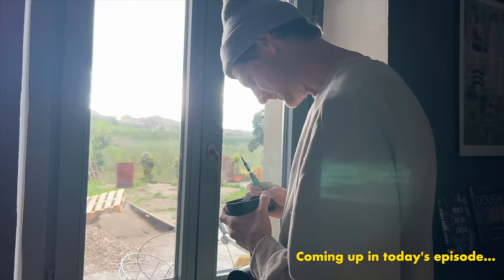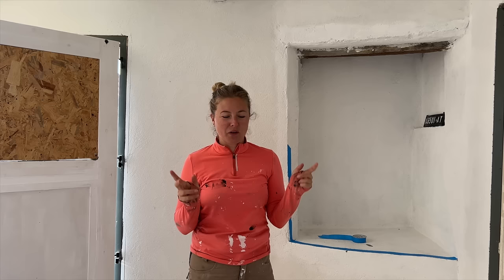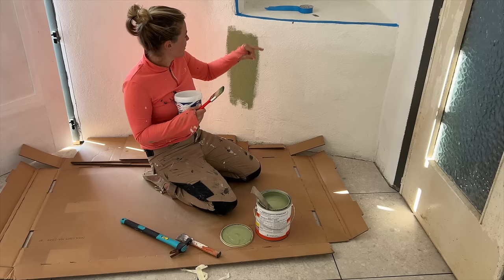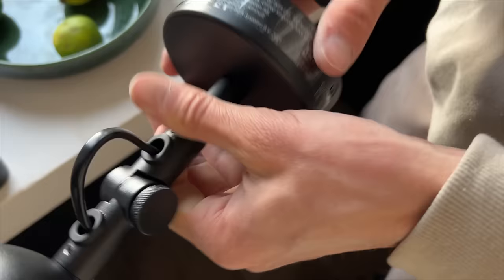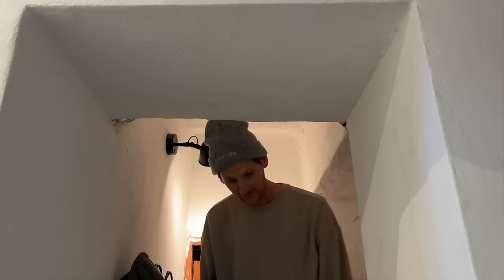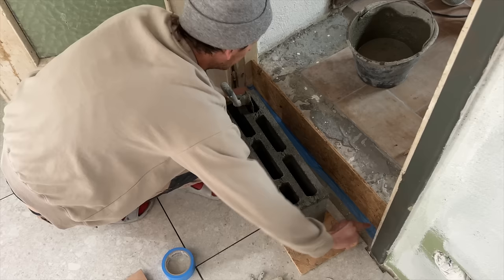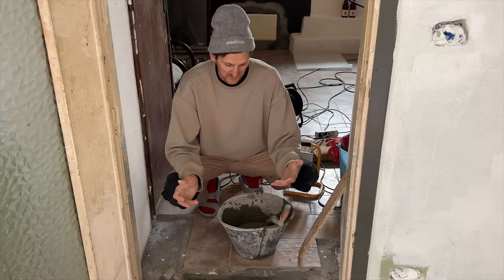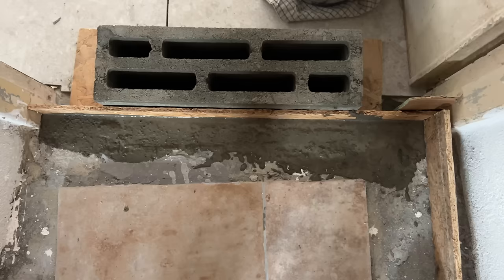BIG Paint Fail and Starting Work on the Electrics - DIY Italian Farmhouse Renovation & Restoration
In today's episode we encounter a BIG paint dilemma at our italian farmhouse renovation when the paint we order turns out to be completely wrong. After spending a lot of time and money getting the paint, we have to come up with a DIY solution to solve the problem. We also begin tackling a lot of the tasks that have been pushed to one side for too long. This includes starting work on the electrics in this case installing lights.

Our Story:

We sold our apartment in Stockholm, packed up the car and headed for Piemonte. After a couple of months searching for the right house we came across Our Italian Dream House and immediately made an offer. Four weeks later (just three days before Christmas 2021) we signed the contract and had the keys.

It's now early 2024 and we have been renovating this epic house for two years now. We are mortgage free and have a very limited budget so we take on as much of the renovation ourselves as possible – follow us on our journey as we turn an abandoned Italian farmhouse into our dream home.